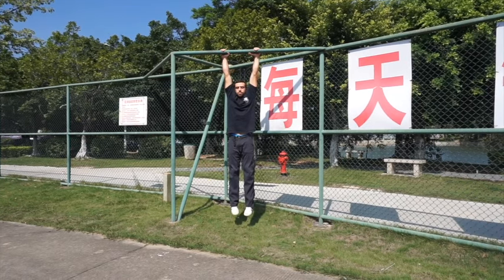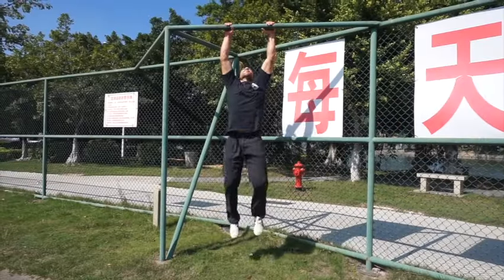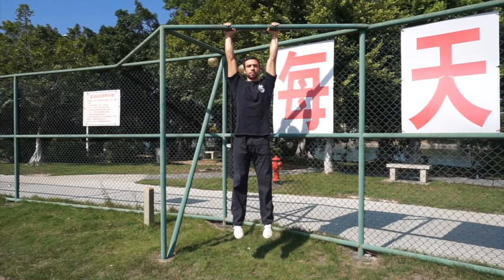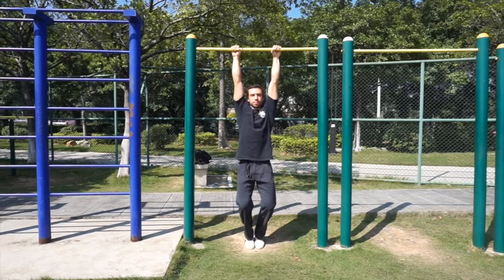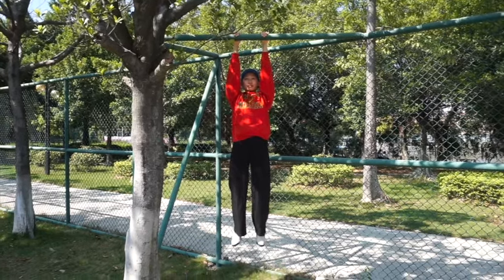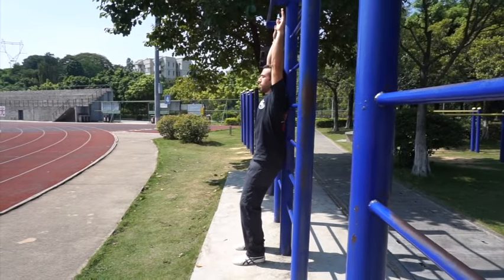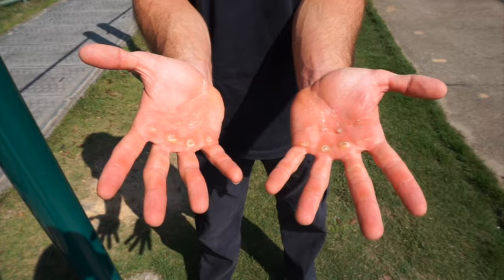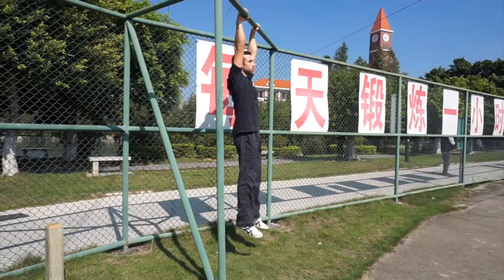Hanging | Shoulder Health | Getting Started Episode 2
Hello everyone and welcome to episode 2 of this getting started series. Today, we will talk about hanging. We will go over two different types of hanging, how to hang, when to hang, what to do if you cannot hang and why we should hang often. I hope this video helped you in your journey.

- Antonio

00:00 Intro
00:10 What Is Hanging?
00:47 The Passive Hang
02:06 The Active Hang
02:43 What If You Cannot Hang?
03:25 Lower Back Pain While Hanging?
03:58 Which Type Of Hanging Is Better For You?
04:55 Why Should We Hang?
06:35 How Often Should We Hang?
07:05 Ido Portal's 30 Day Hanging Challenge
08:04 Outro
08:26 Can't Reach The Bar? CLIMB!